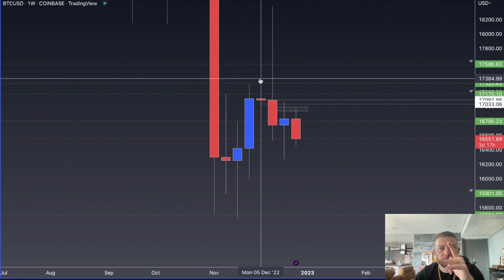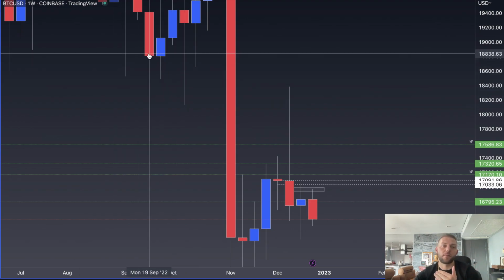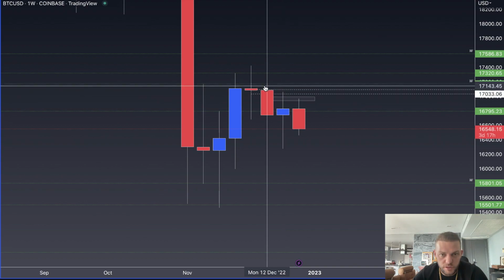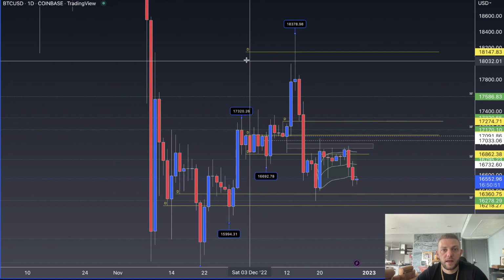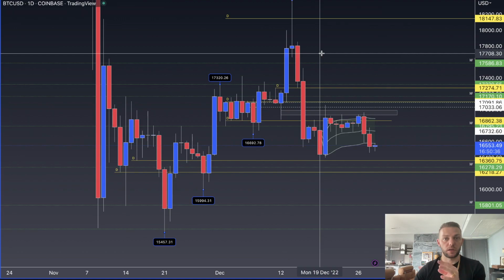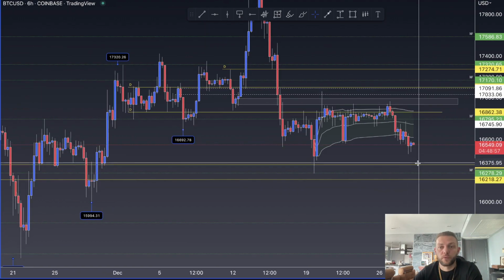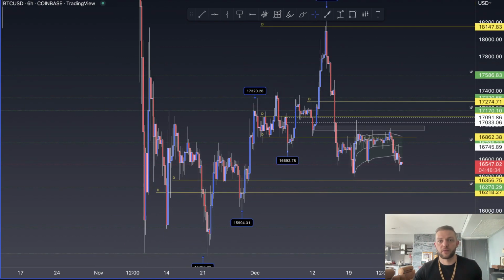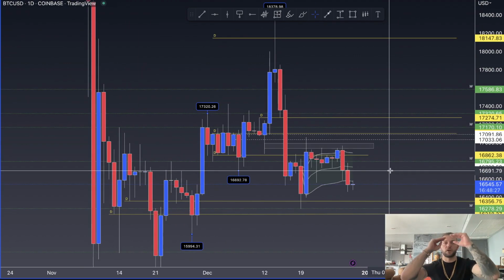SHAUN LEE FORECAST DEC 2022.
BTCUSD FORECAST DEC 29th 2022.

MONTHLY BTC : LIQUIDITY TAKEN $18,200 - MASSIVE POINT OF MAGNETISM: $13800 - $12000

WEEKLY: BELOW VOLUME WEIGHTED MOVING AVERAGE

SPIKING THROUGH PSYC: 18K

DAILY & H6 SUGGESTIONS : RUN INTO SUB 17K THEN ROLLOVER.